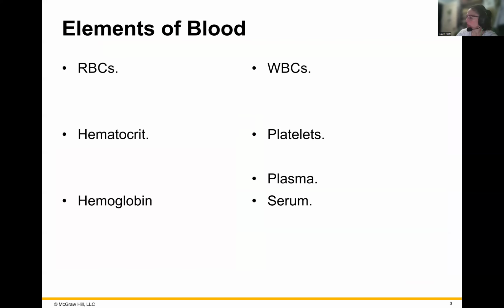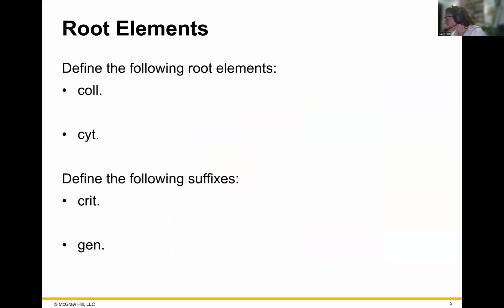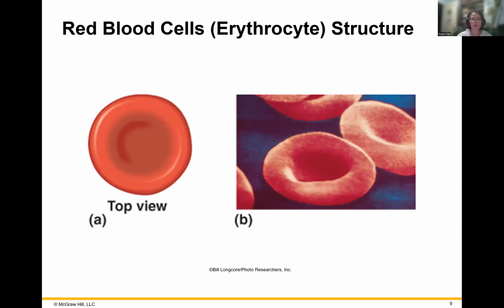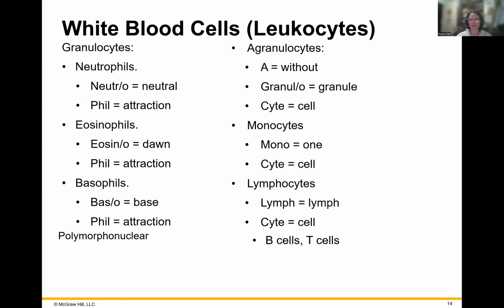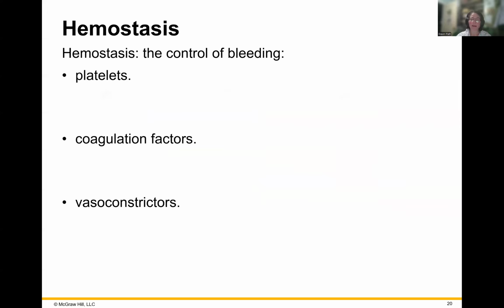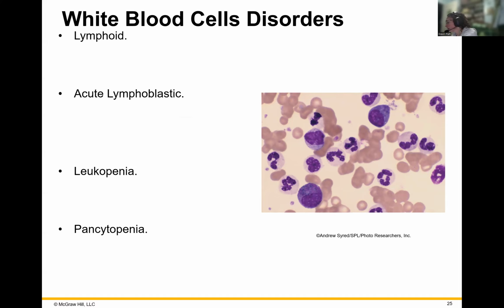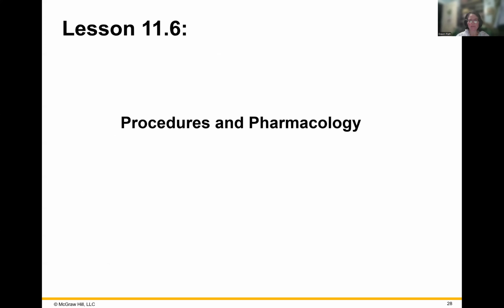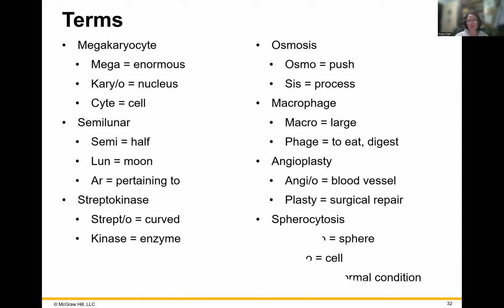AH101 Chapter 11 PowerPoint Lecture